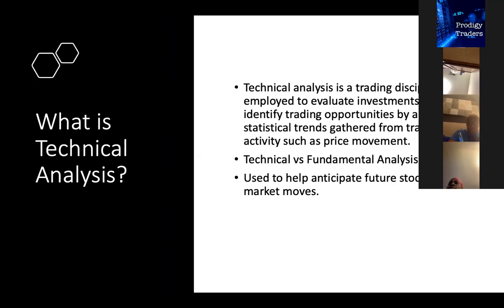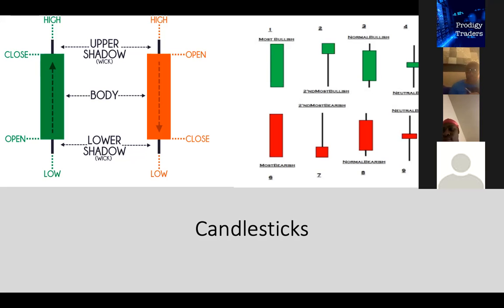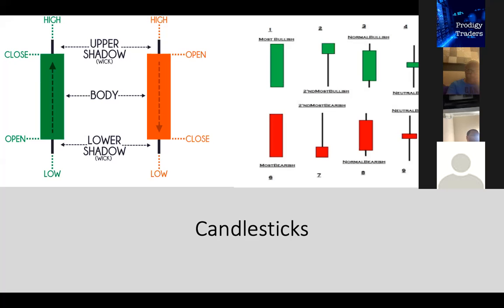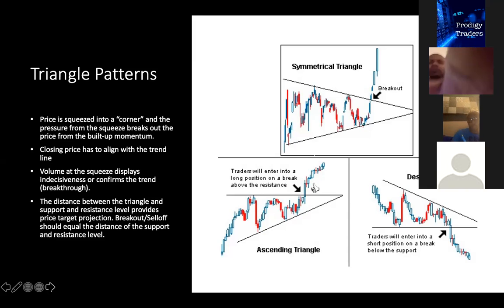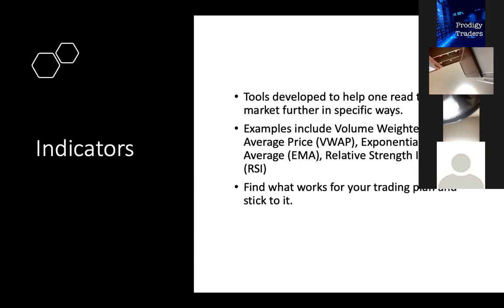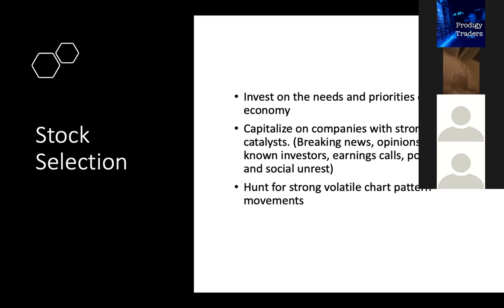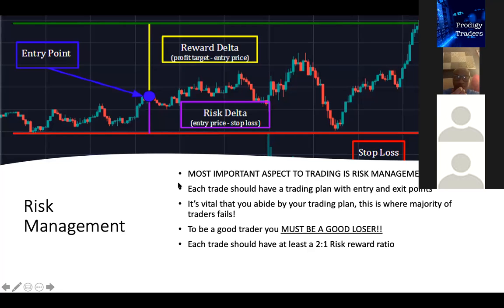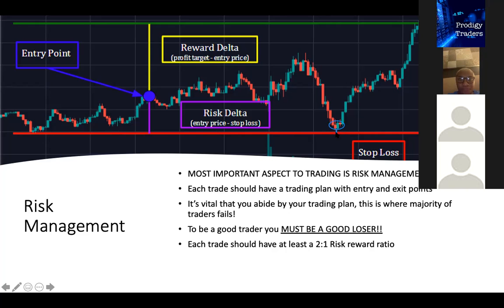Technical Analysis Lesson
Prodigy Traders Learn About The Essential Aspects Of Technical Analysis.